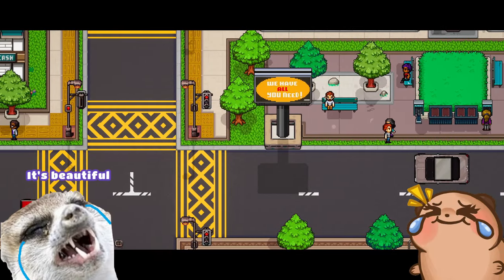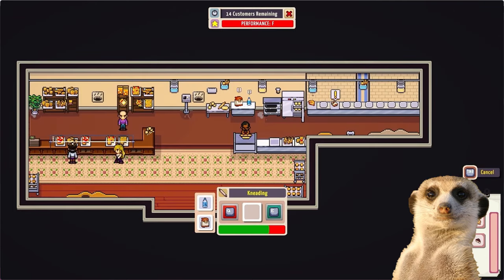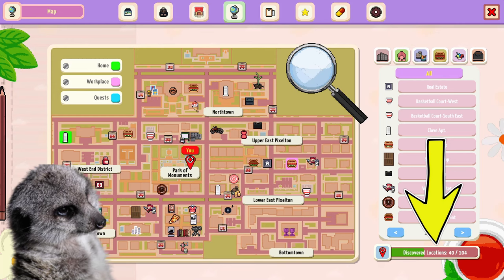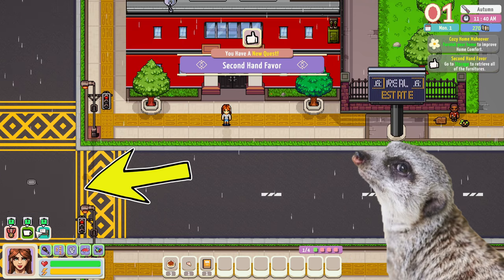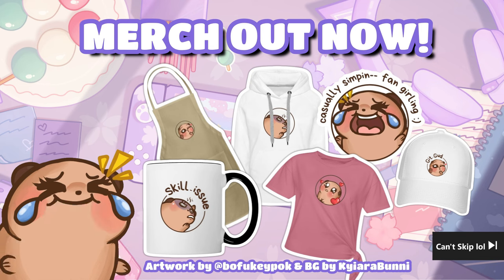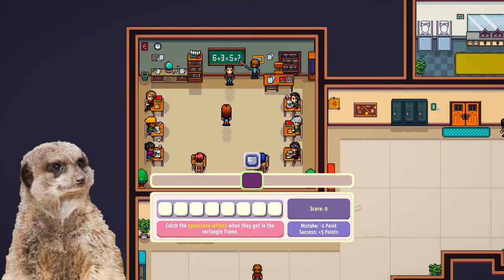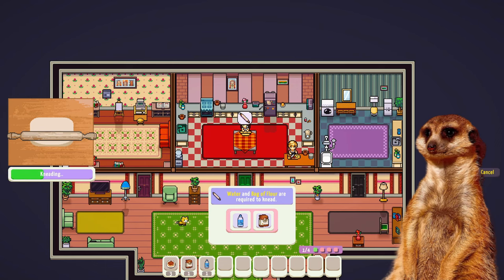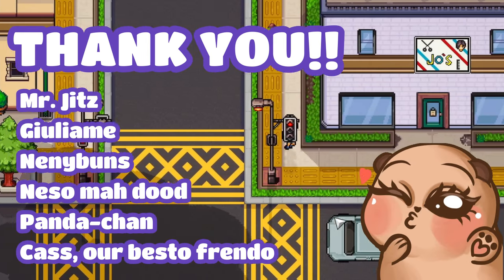This is the BEST Pixel Life Sim | To Pixelia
To Pixelia is an upcoming life sim cozy game where you can be anything you want! 💖 It's the perfect combination of the Sims and GTA, and I'm OBSESSED with it!

💖SUPER THANKS TO OUR CHANNEL MEMBERS & PATREONS💖
🐱Giuliame
🐱Nenybuns
🐱Neso mah dood
🐱Mr. Jitz
🐱Panda-chan